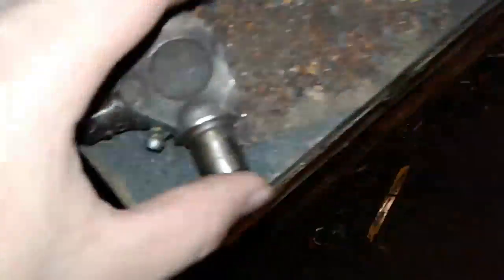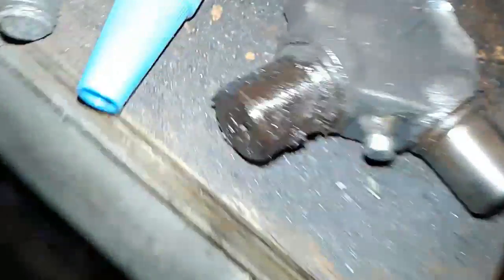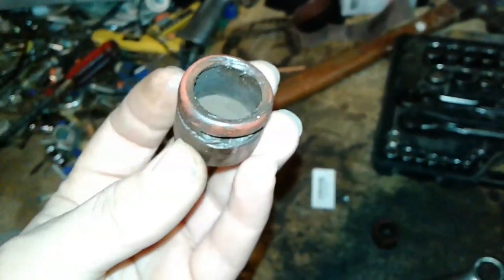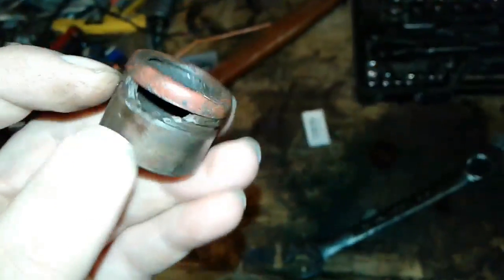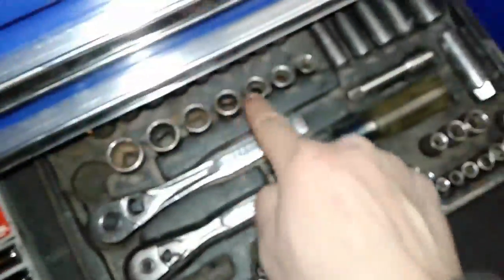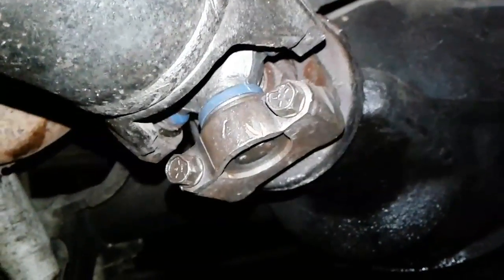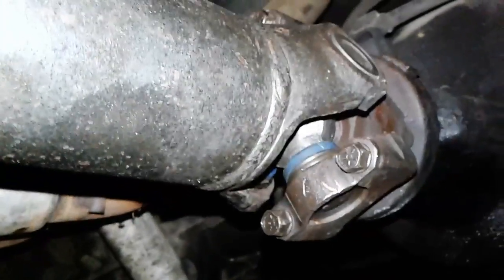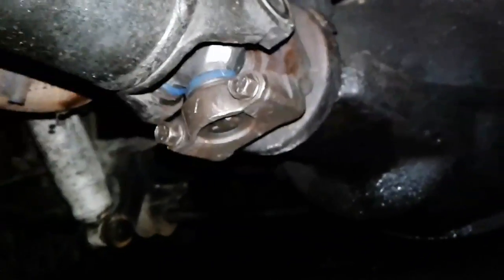I got the new U-Joint installed.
It turns out it was the U-Joint like I thought.